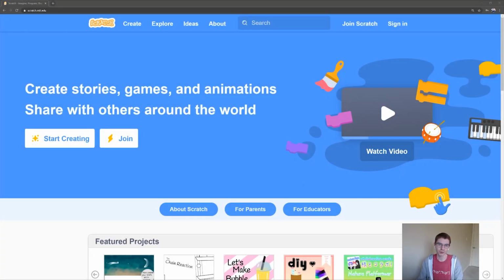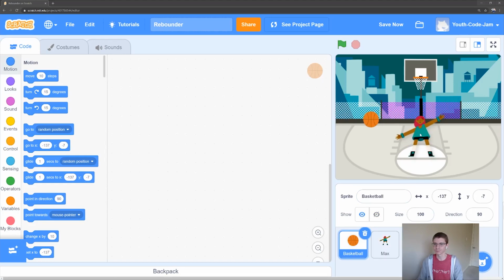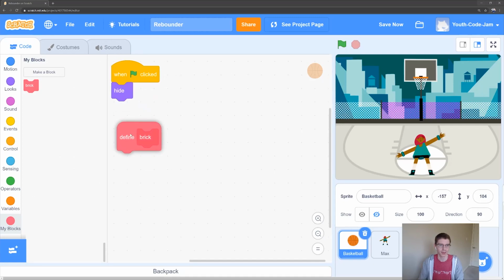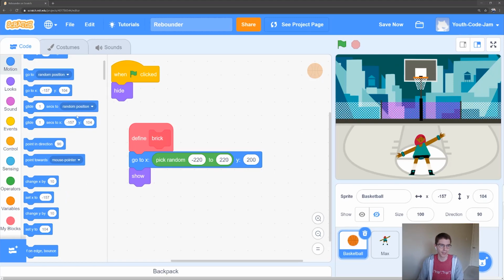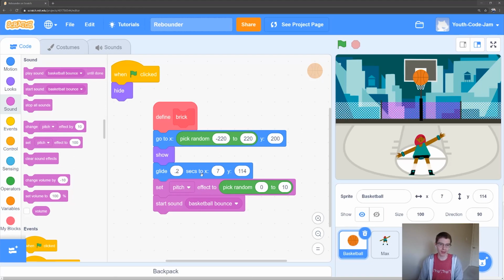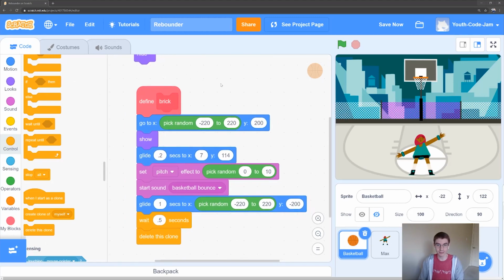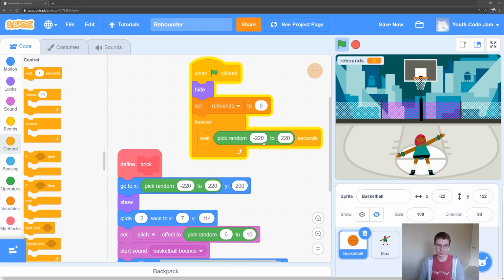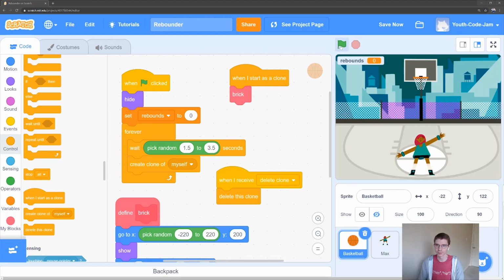Spurs Give x Youth Code Jam Lesson 1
Let's get ready to code!